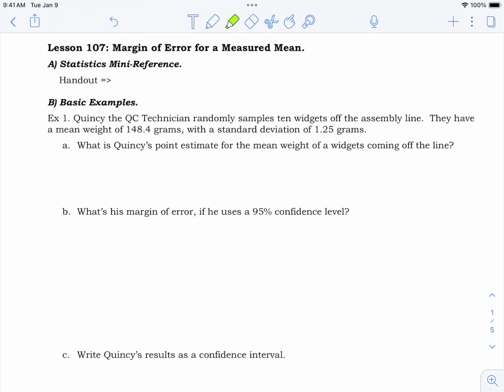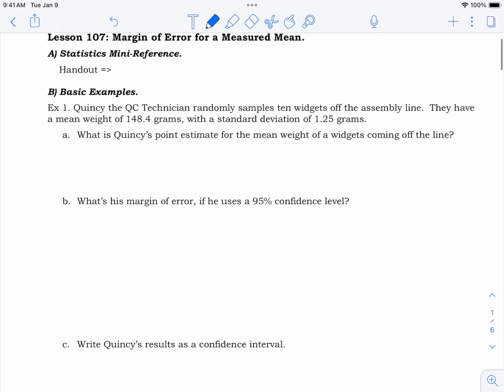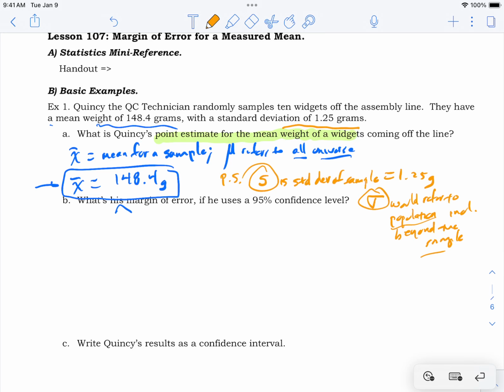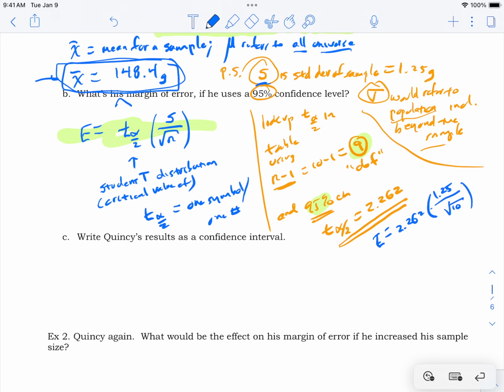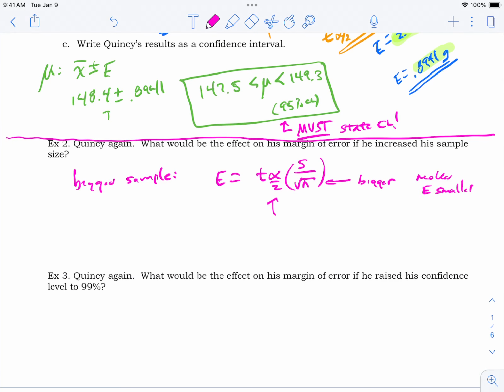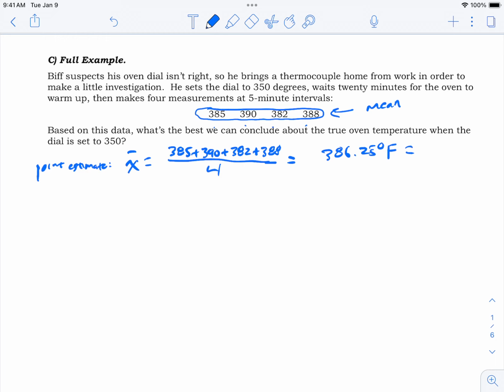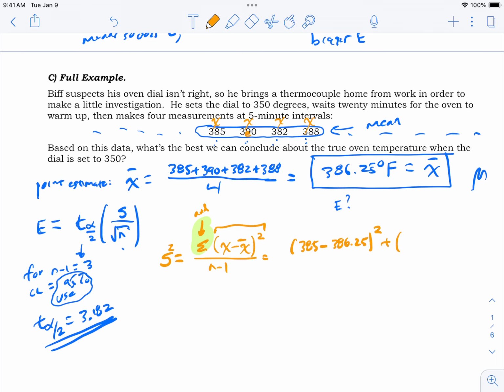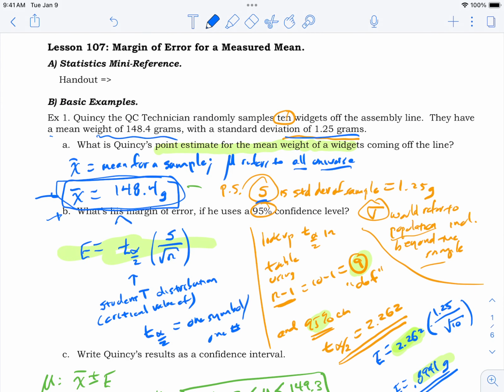Lesson 4.6 (19 STATS): Margin of Error when Measuring a Mean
00:01  Intro, including a look at the reference sheets.
03:40  Distinguishing xbar and mu, s and sigma.
07:44  Margin of Error and Confidence Interval.
13:55  Effect of Sample Size.
15:33  Effect of Confidence Level.
17:36  Full Example (includes calculating xbar and s).